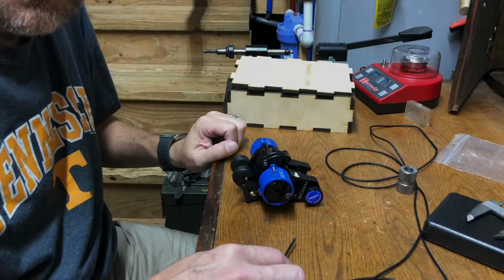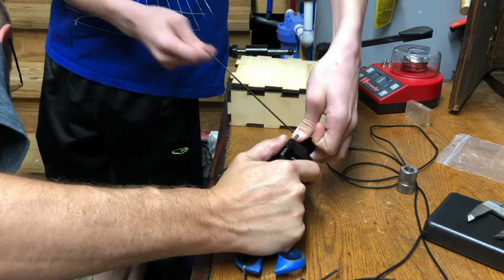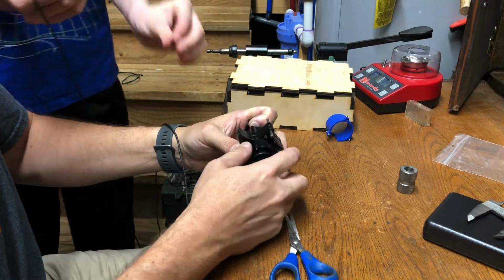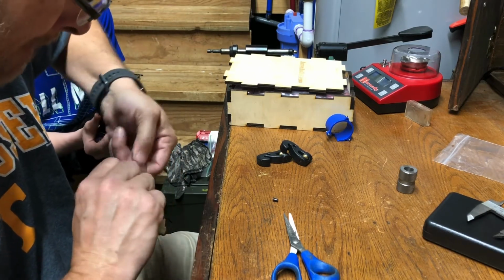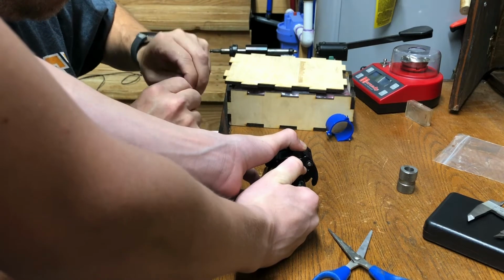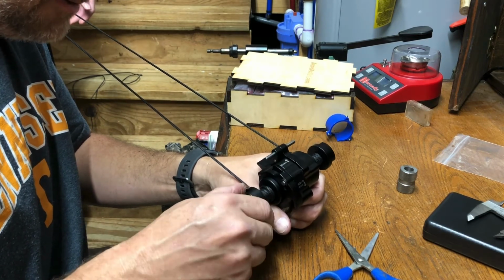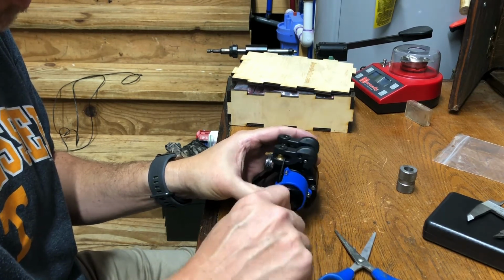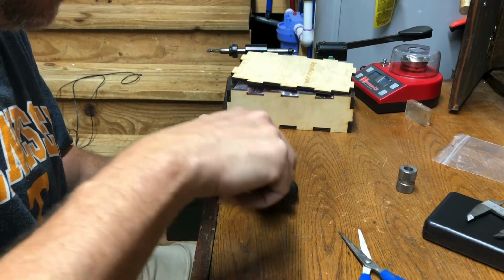Excalibur Charger EXT Rope Replacement